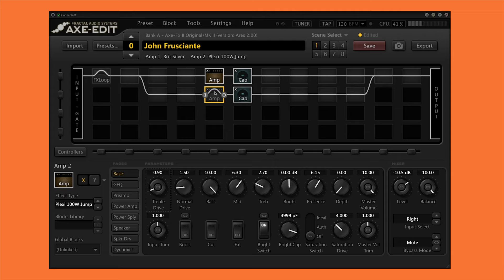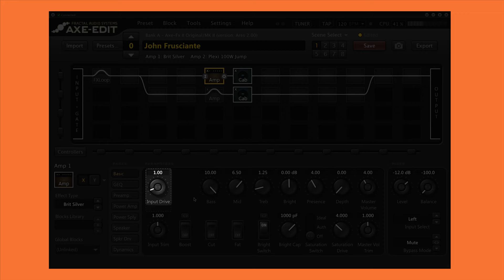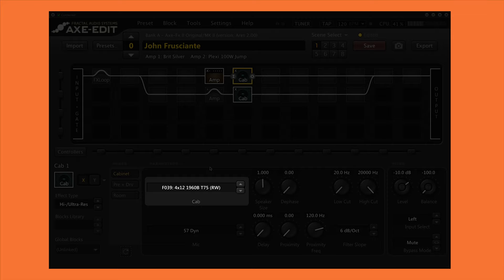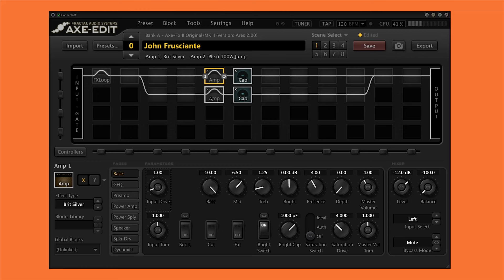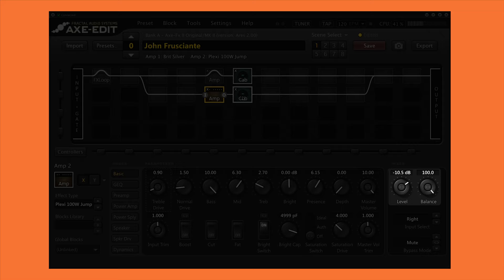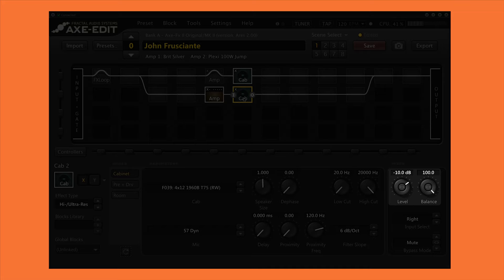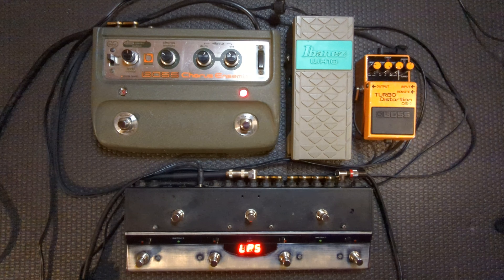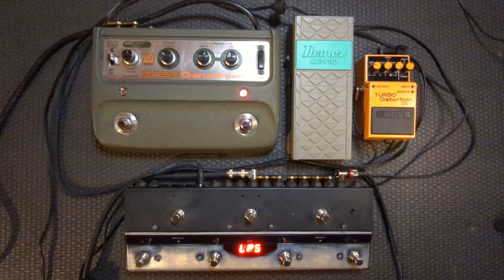Sound More Like John Frusciante | Episode 2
In this episode, I try to recreate John Frusciante's amp sound using the BOSS CE-1 and amp models in my Axe-FX II. I hope the demo's in this video will help you on your way to sounding more like John Frusciante!

0:00 Introduction
0:44 Marshall Silver Jubilee
1:36 Brit Silver (demo)
1:47 Marshall Major
2:32 Plexi 100W Jump (demo)
2:43 Putting them together and adding the CE-1
2:59 Brit Silver (demo)
3:04 Plexi 100W Jump (demo)
3:10 Both amps (demo)
3:15 Both amps + CE-1 (demo)
3:27 The need for a buffer
3:51 CE-1 without a buffer (demo)
4:02 Explanation
4:37 CE-1 + DS-2 buffer (demo)
4:43 CE-1 + WH-10 buffer (demo)
4:48 CE-1 + Switch Dr. buffer (demo)
4:58 Conclusion